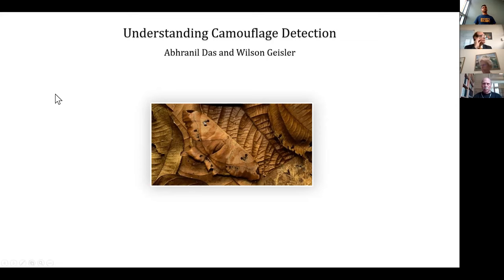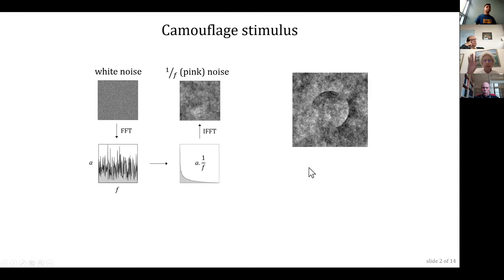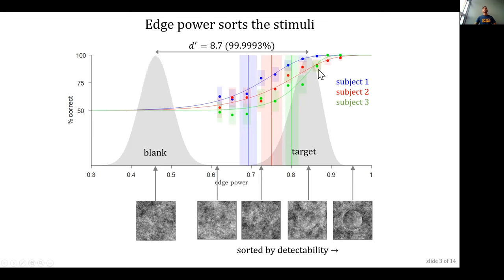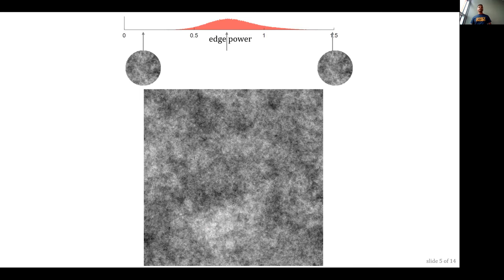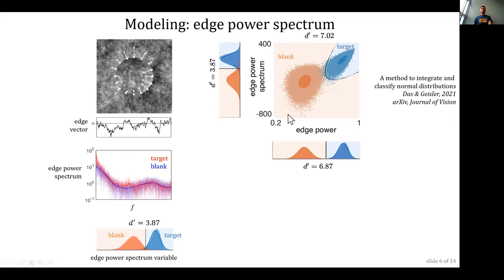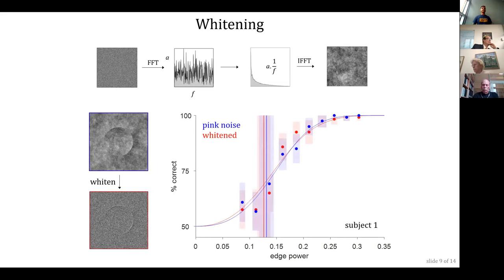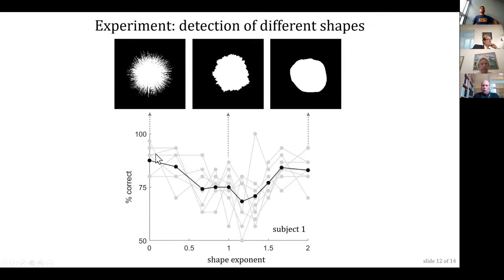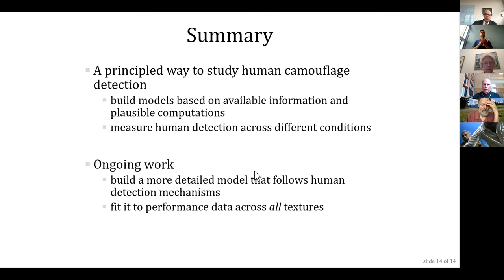Understanding Camouflage Detection: PhD thesis defense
PhD Thesis Defense of Abhranil Das, dept. of Physics, University of Texas at Austin
Committee members:
Dr. Wilson Geisler, dept. of Psychology
Dr. Linda Reichl, dept. of Physics
Dr. Ernst-Ludwig Florin, dept. of Physics
Dr. Michael Marder, dept. of Physics